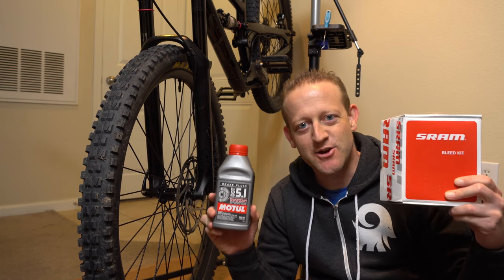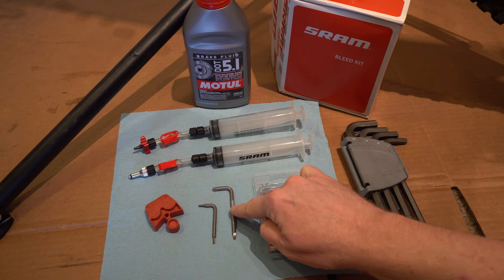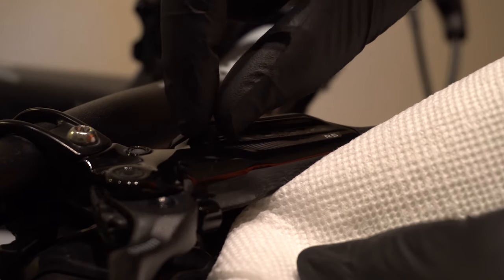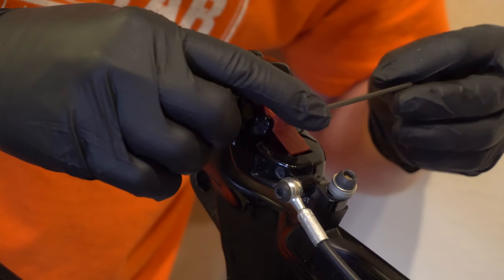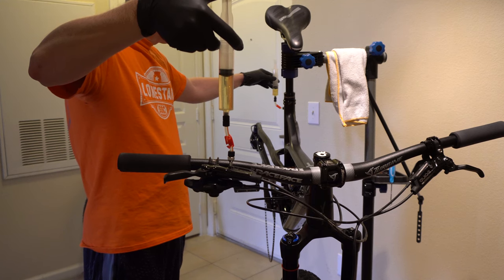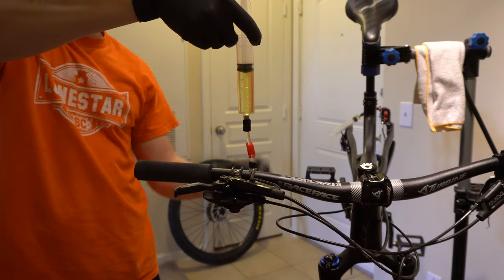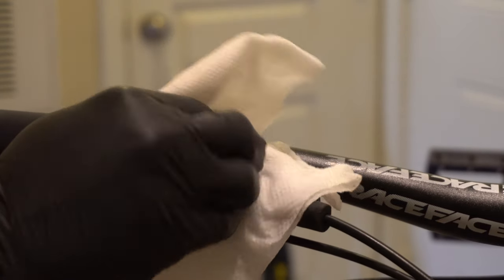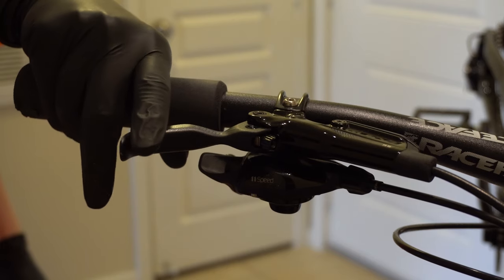How To Bleed Brakes | SRAM Guide MTB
MTN Style Gloves
(this is my own brand!)

It was time for me to bleed my brakes. So I did. And I filmed it so I could do my first "how to" video. Let me know what you think!

SRAM Guide Bleed Kit
DOT 5.1 Brake Fluid
SRAM Guide Brake Pads

My mission is to inspire others to live for experiences & adventures over material things!

Answers to your questions about my gear below!

MY GEAR:
Bike: 2017 YT Jeffsy CF One 29
Pedals: IMRIDER
Grips: ESI Extra Chunky

Action Cam: GoPro Hero 4 Black
Gimbal: EVO SS
Chest Mount: Stuntman
DSLR Cam: Nikon D500
Lens: Nikon 16-80mm

Helmet: Giro Feature MIPS
Headband: Halo
Gloves: Zookki
Shoes: Five Ten Freerider Elements
Hydration Pack: Platypus Tokul 8.0